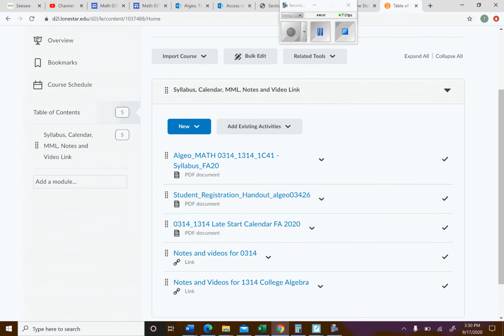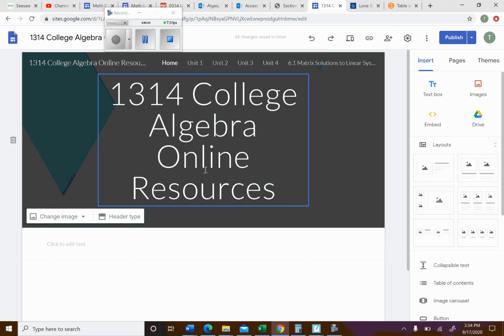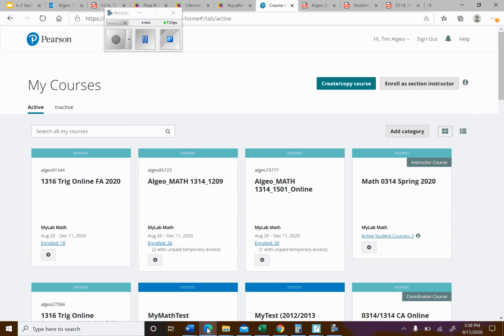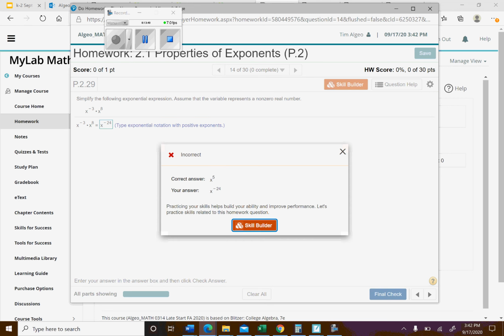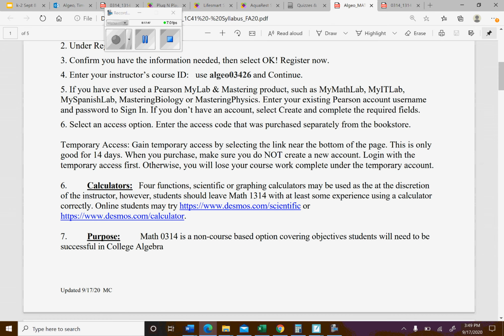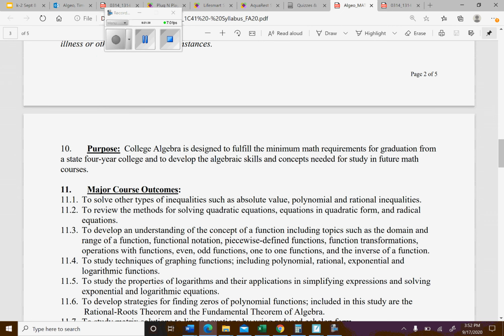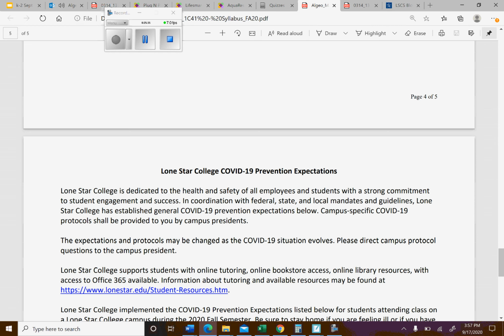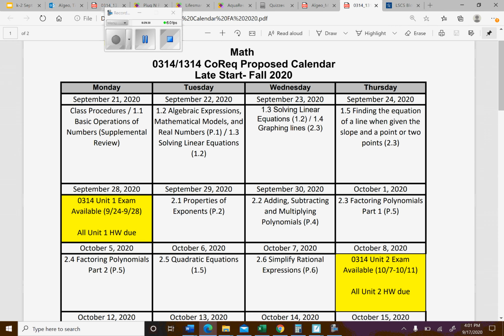0314 1314 Late start welcome video